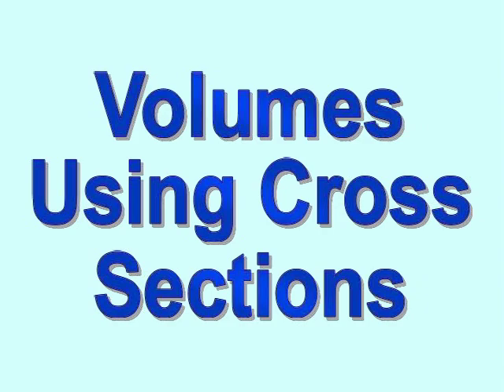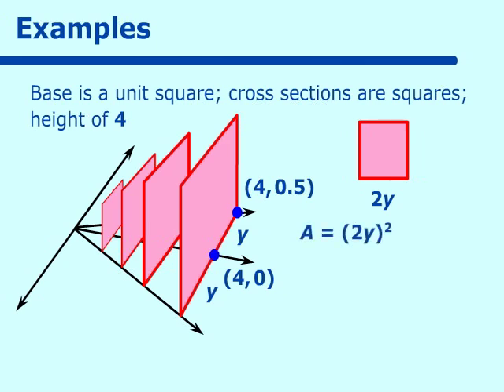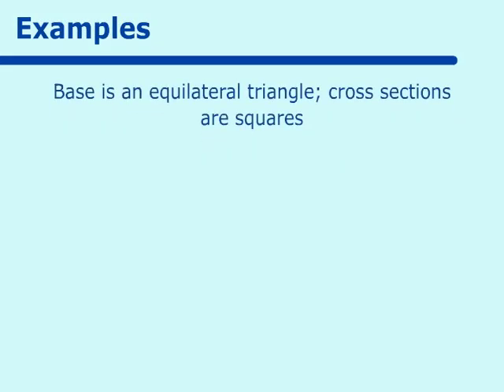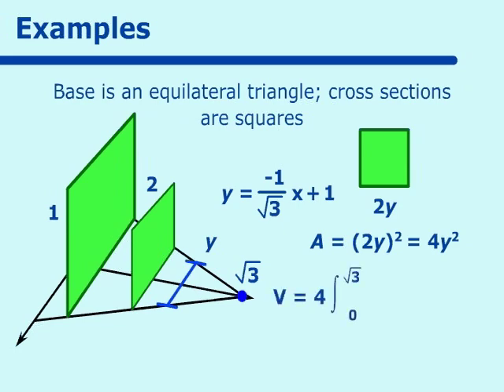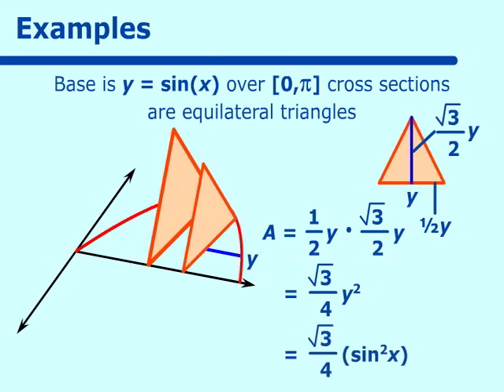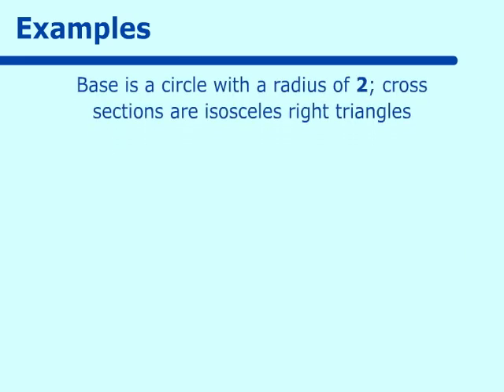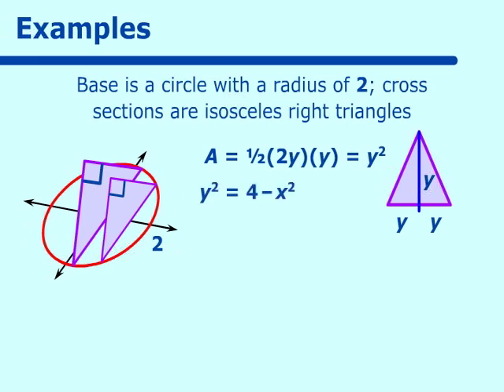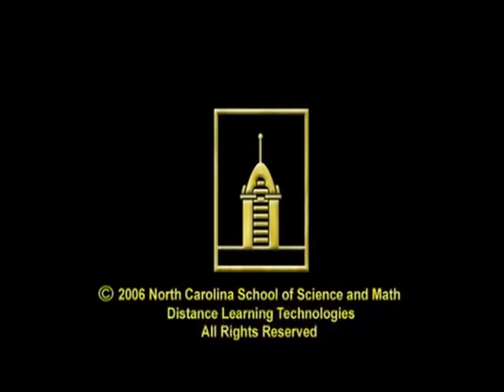Volumes using Cross Sections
Part of the NCSSM Online AP Calculus Collection: This video deals with Volumes using Cross Sections.